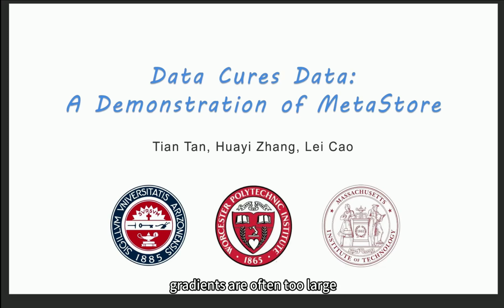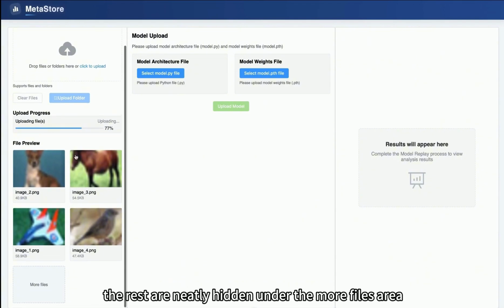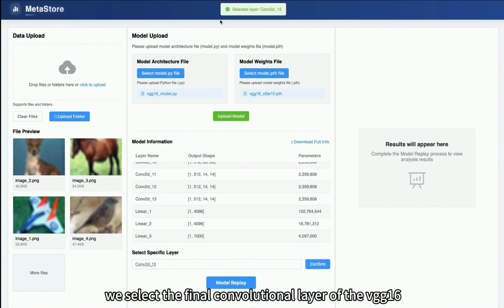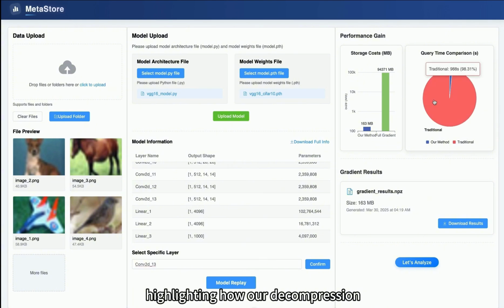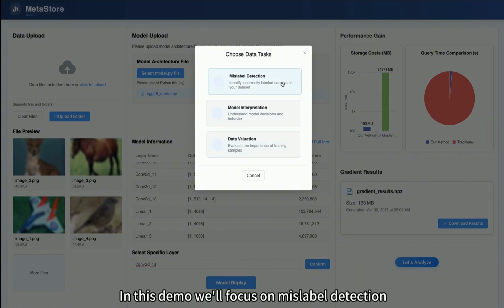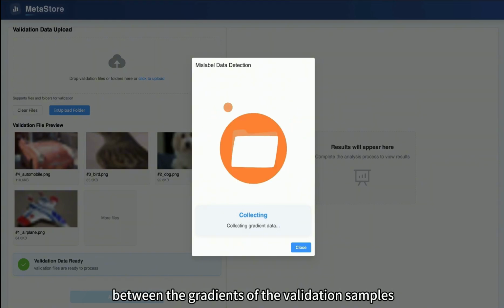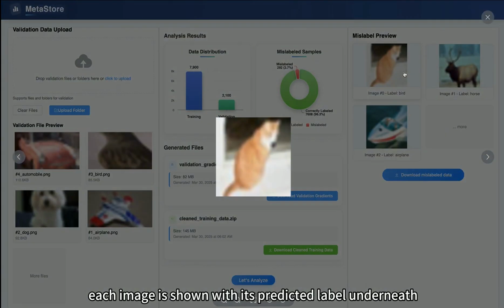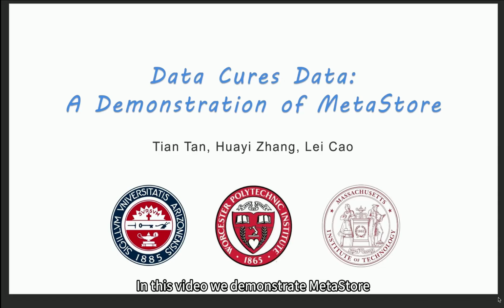Data Cures Data: A Demo of MetaStore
In deep learning, gradients are often too large to store or analyze in a practical way. In this video, we demonstrate MetaStore—a scalable system for collecting, storing, and analyzing metadata, with a specific focus on gradients. We’ll walk you through a real-world example of detecting mislabeled data, and show how MetaStore optimizes both the storage and computation of gradients, making them usable for downstream tasks.